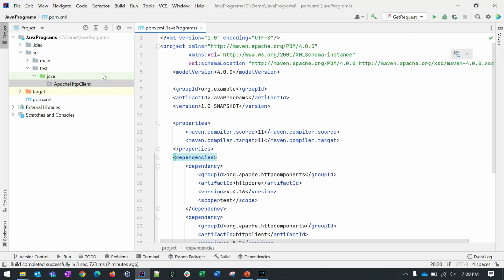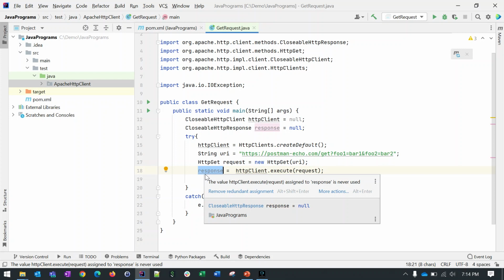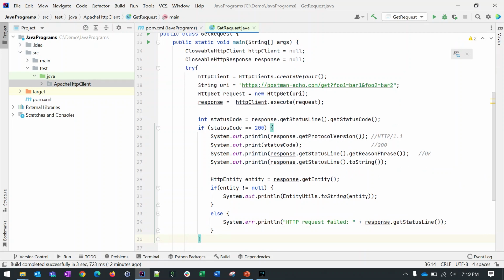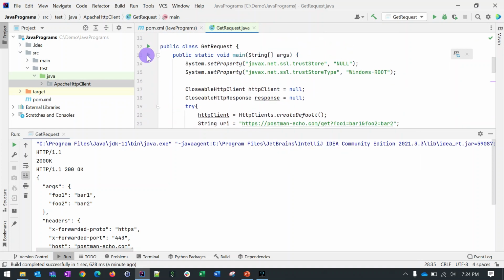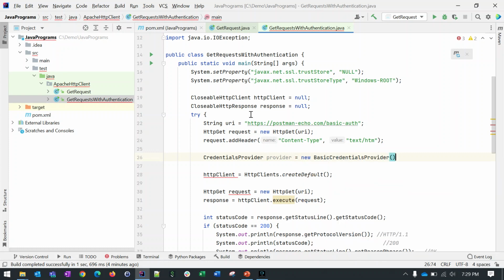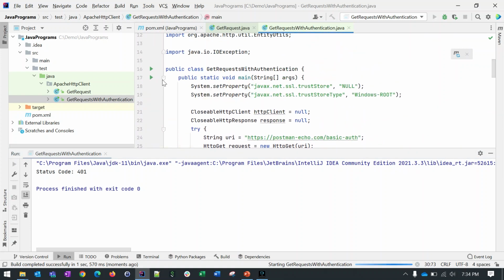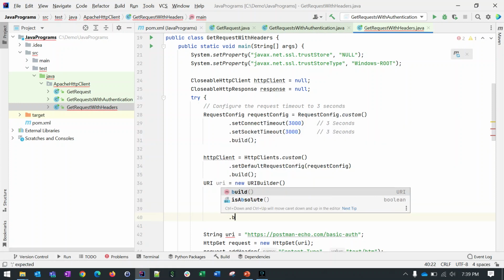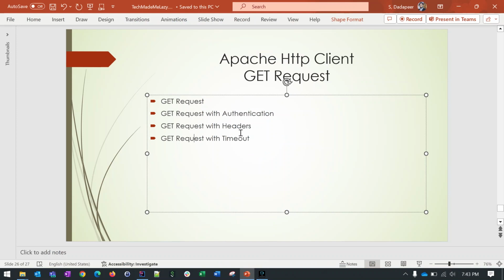ApacheHttpClient | GET Request Methods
GET Request
GET Request with Authentication
GET Request with Headers
GET Request with Timeout